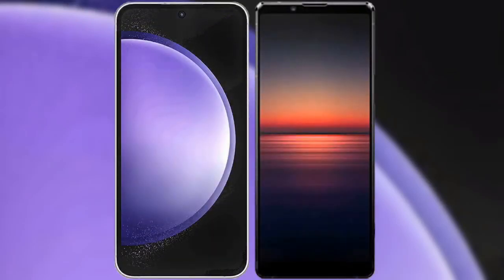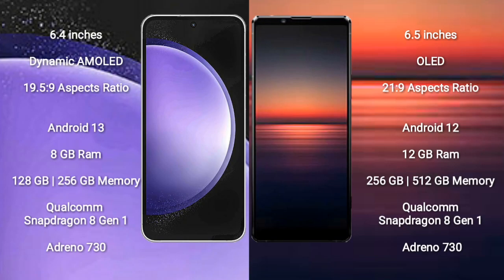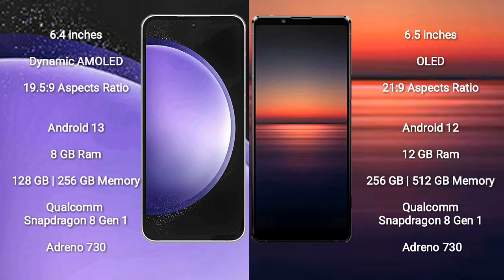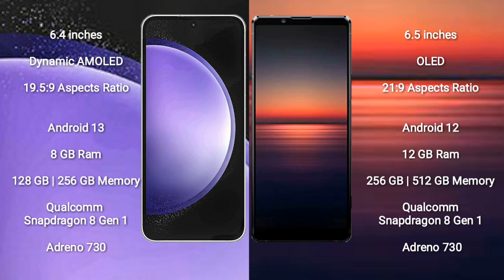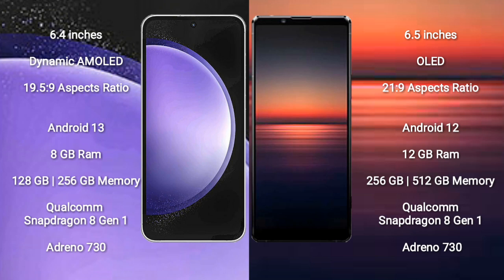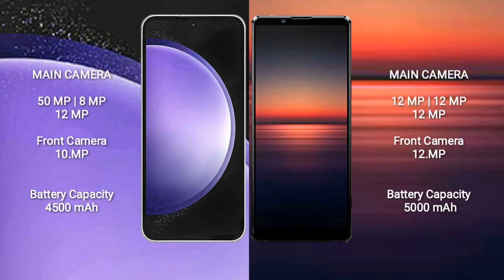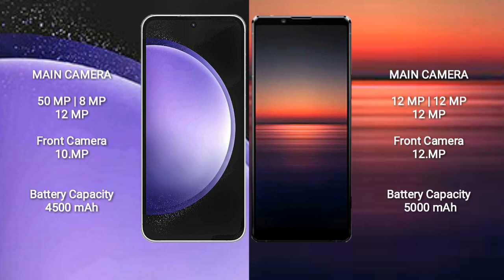Samsung Galaxy S23 FE vs Sony Xperia 1 IV Review